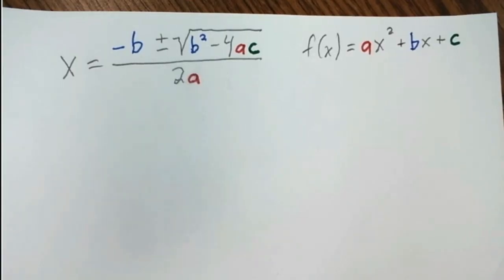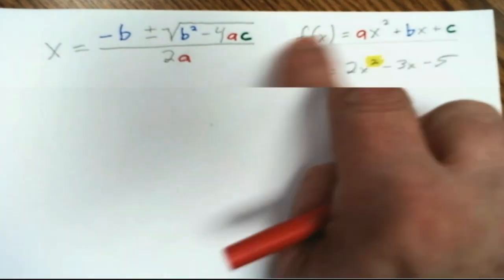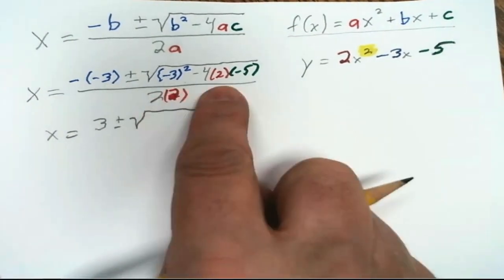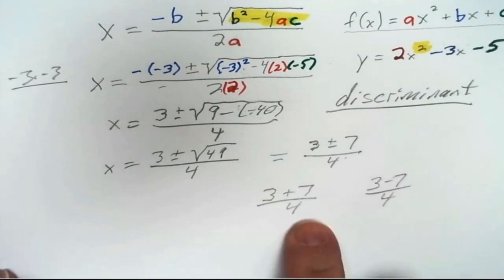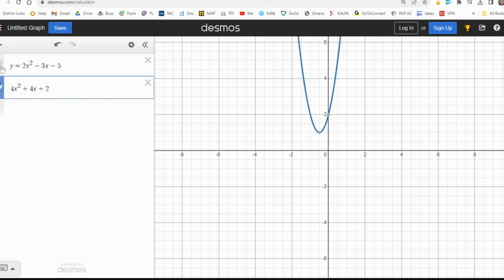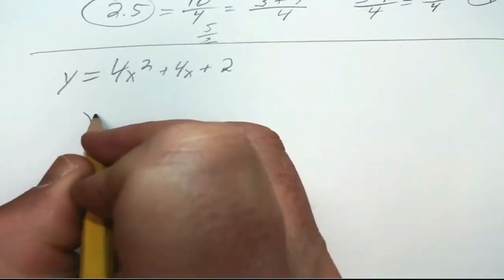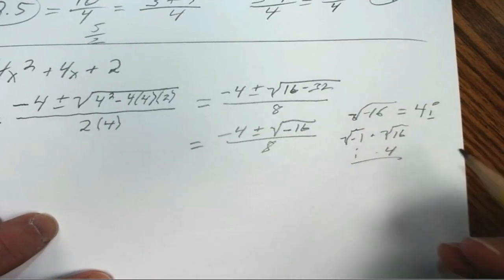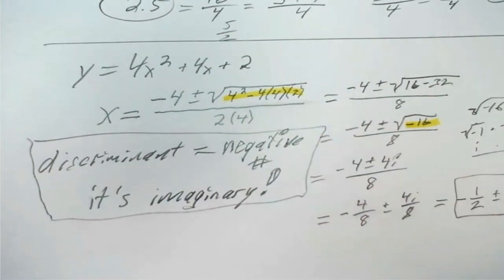JBU mock class video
Final assignment for JBU GR23FA Online Teaching/Instruction class